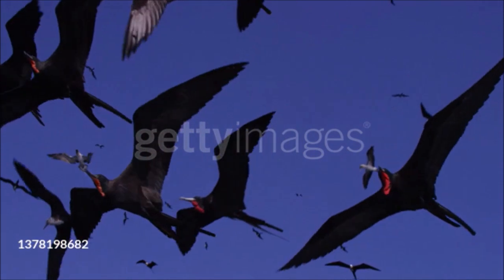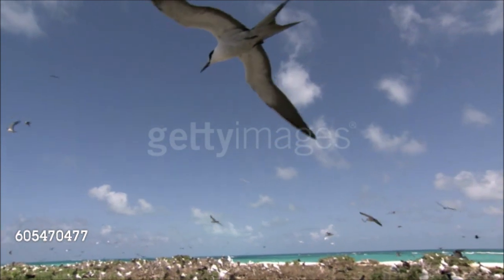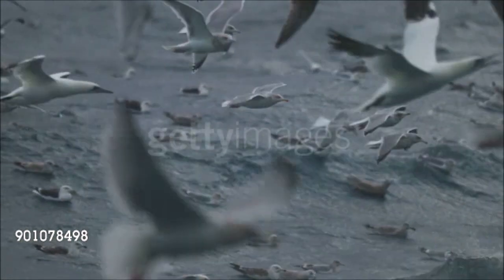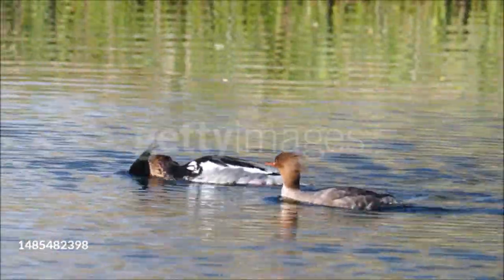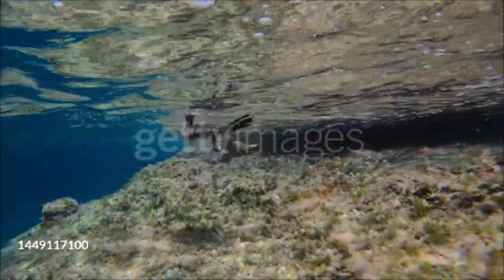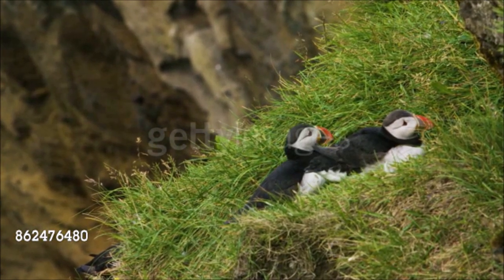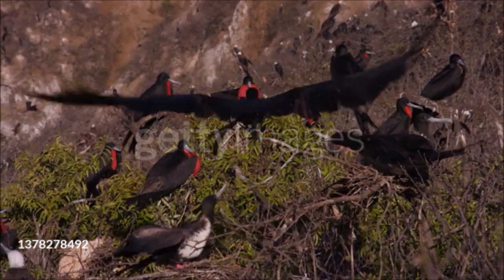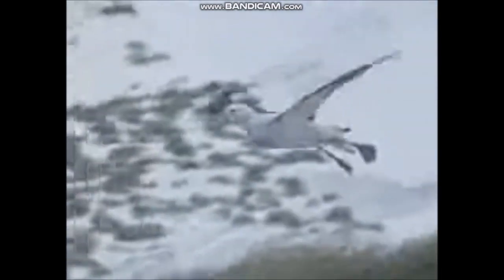Sea Birds A Natural History (Biology Anatomy and Species